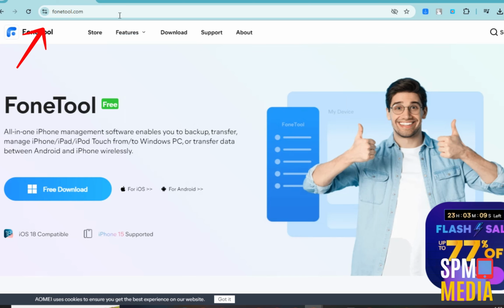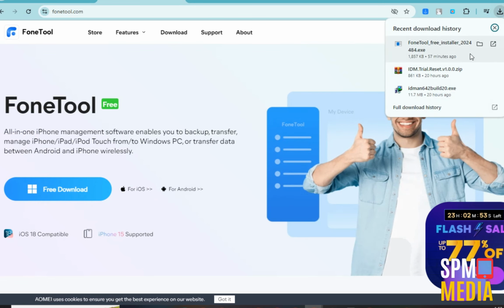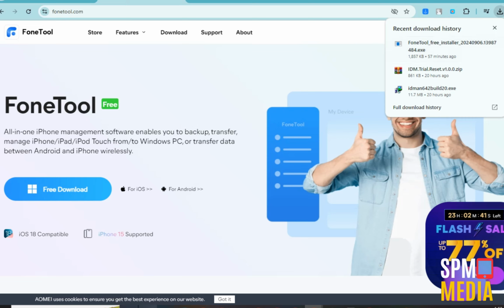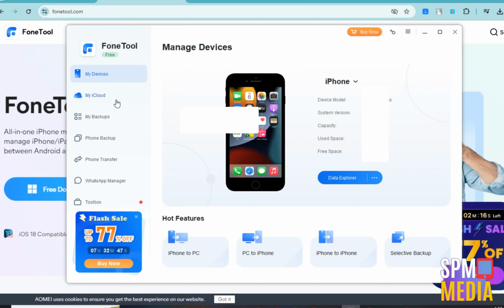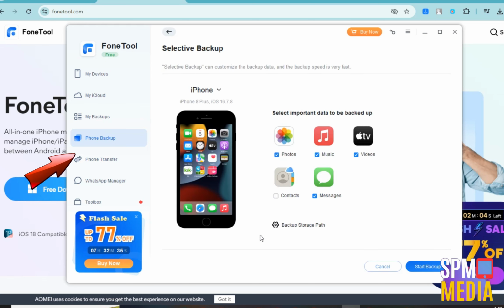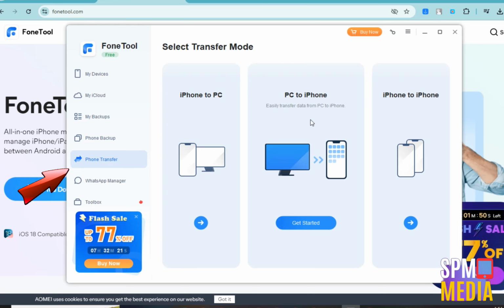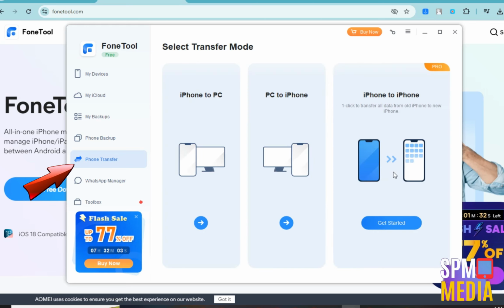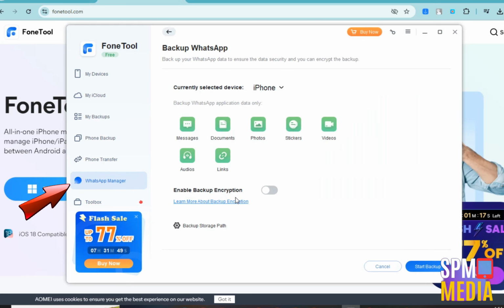How to Use Fonetool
👉 (FoneTool)